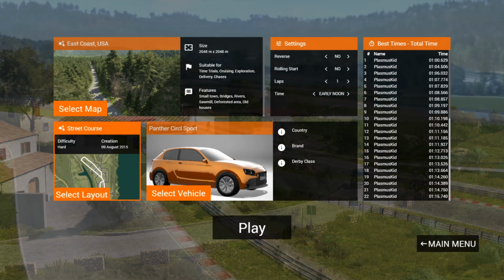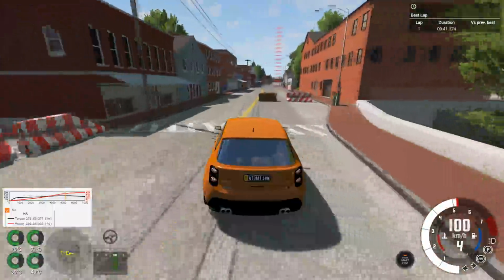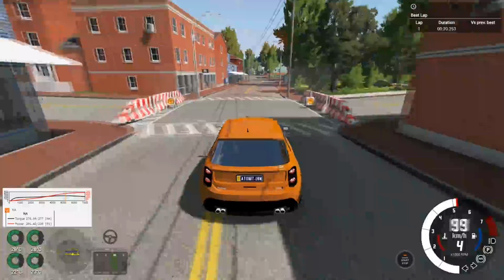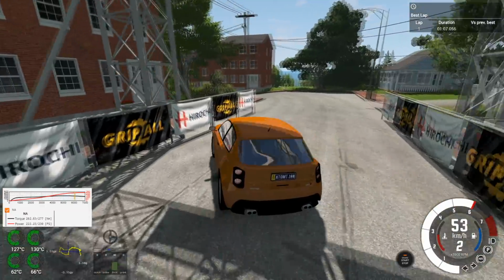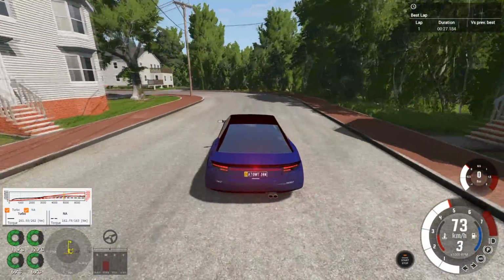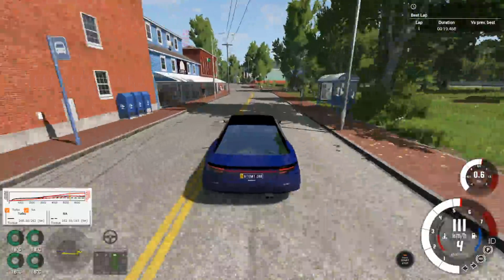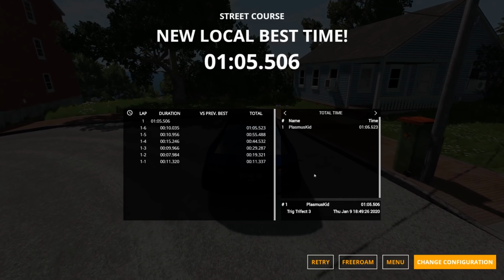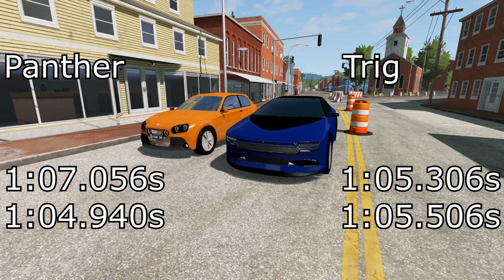Street Track Racing (AutoFlux Mini Games Season 3)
Another event in the AutoFlux Mini Games Season 3 this times it's Street Track Racing. It's a tight course which is difficult to handle with a wheel but I tried my best. Better audio incoming next video so get ready for that.

title: Street Track Racing (AutoFlux Mini Games Season 3)